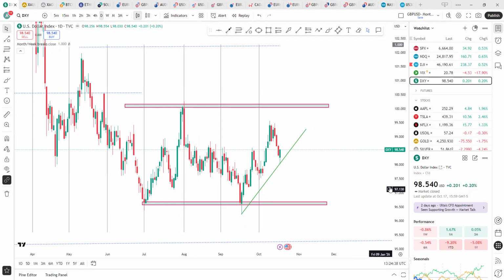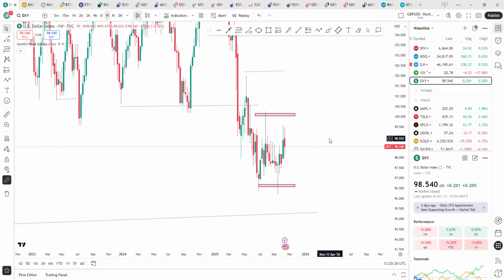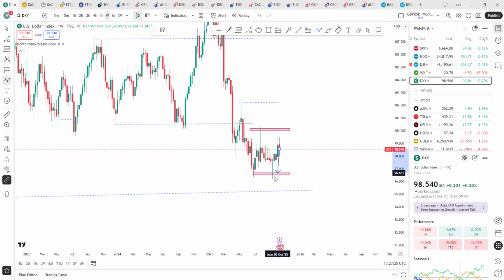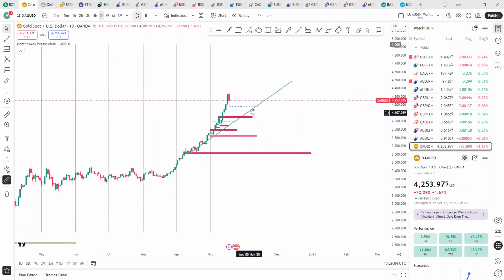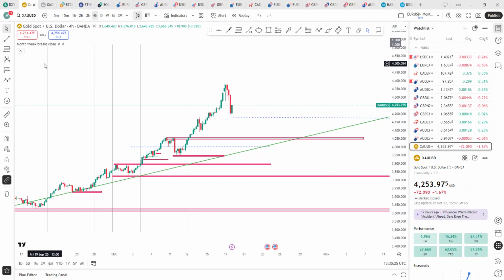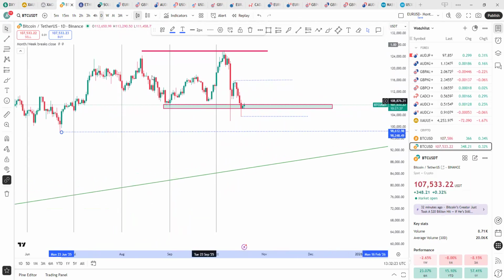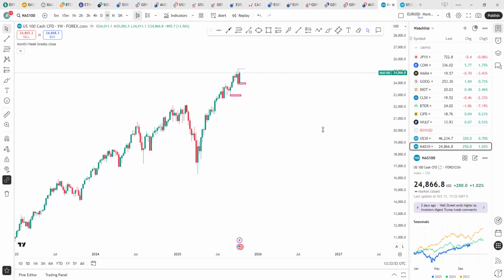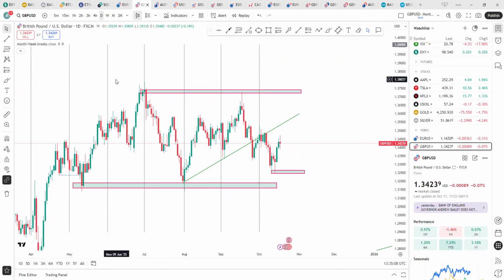Weekly Market setups (Oct 12-Oct 17, 2025) - GOLD, GBPUSD, EURUSD, NAS100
In this video, I took a deep dive into what the market did last week and what to expect for the week ahead.

We also look at DXY, GOLD, EURUSD, GBPUSD, NAS100, etc.